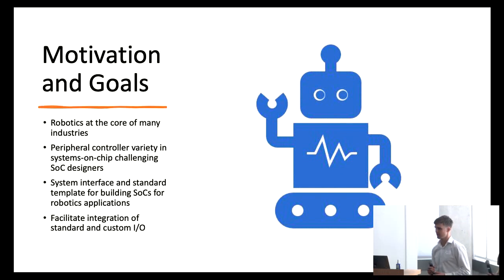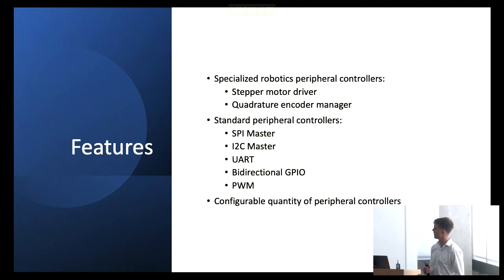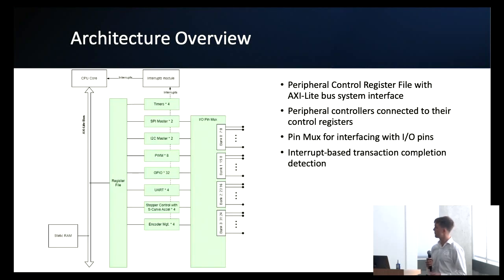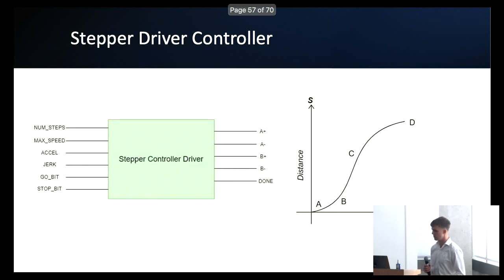"An open-source robotics applications interface" - Nikita Klimov (Latch-Up 2023)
Nikita Klimov

Robotics and autonomous systems are at the core of a wide range of emerging applications and industries. Systems designers may include a variety of control and sensing peripherals into custom system-on-chip designs. Integrating diverse peripherals may be challenging for domain experts, especially when optimizing for real-time constraints. We propose a system interface and standard template for building custom SoCs for robotics applications. The interface intends to simplify the development of integrating custom I/O for robotics applications. Moreover, the interface integrates common control kernels (i.e. S-curve generator, stepper motor driver) that can be gainfully offloaded from the general purpose processing system.

OpenHardware

OpenHardware

Sat Apr  1 13:18:00 2023 at UCSB Henley Hall room 1010